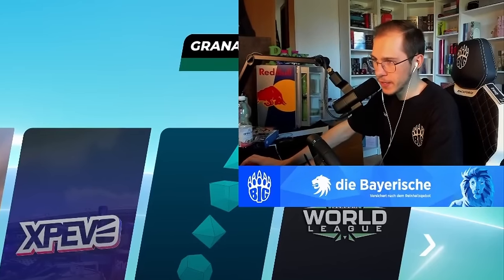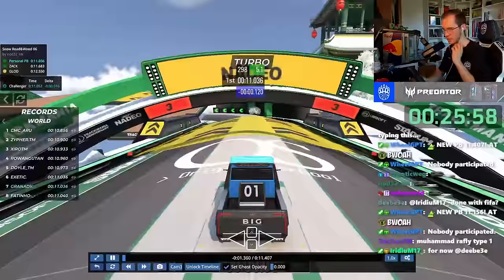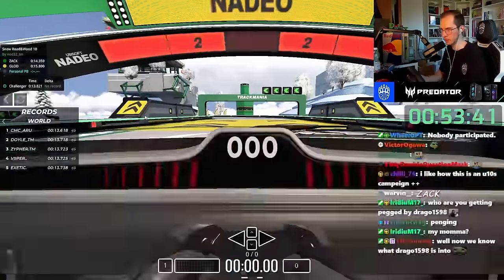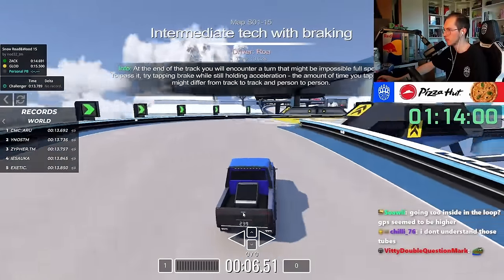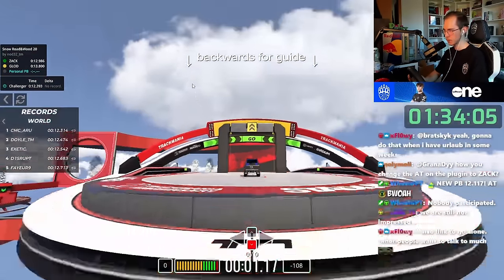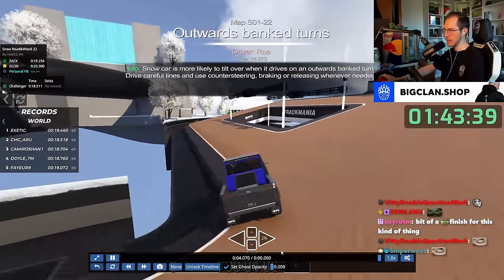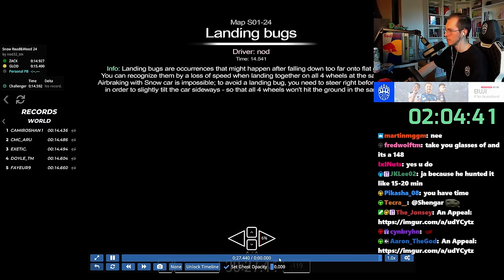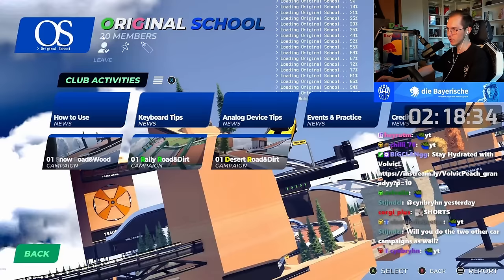Pro Player trying out the NEW Trackmania Snow School!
The Original School is there! This club includes valuable information and nicely made campaigns all around the Snow, Rally, and Desert Car. In this video I'm checking out the Snow campaign, I went for all Challenger Times and gave some tips for new players!